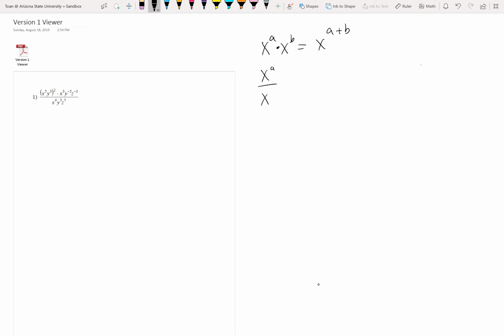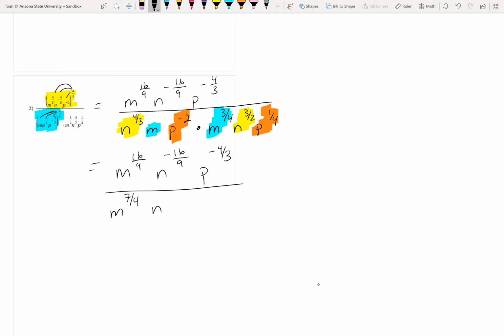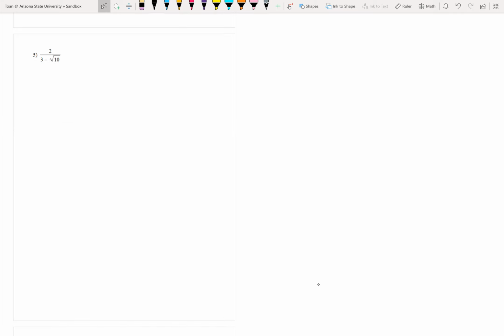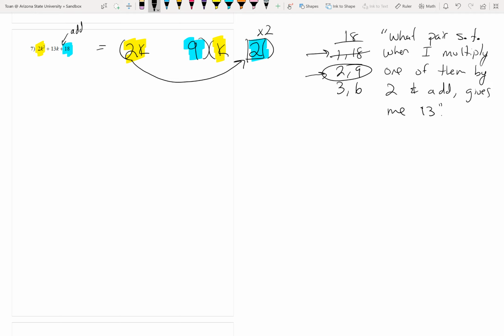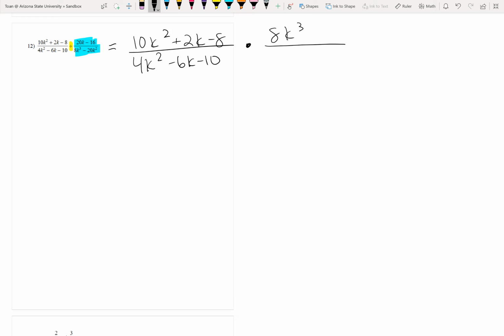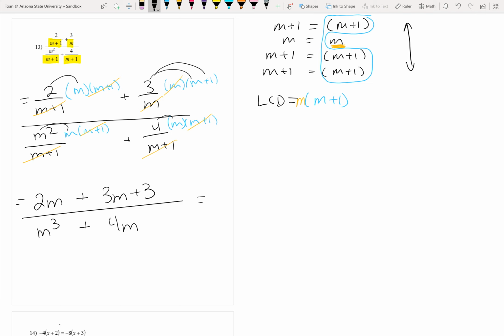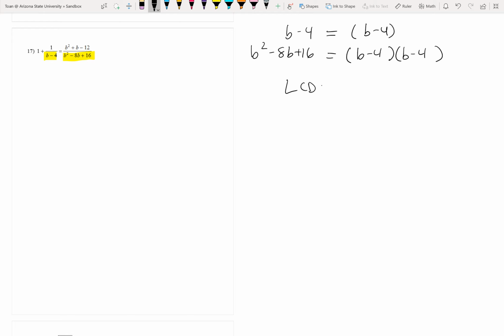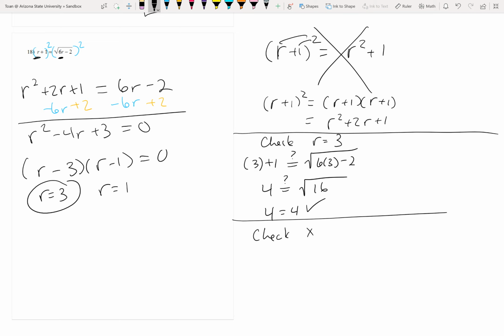1.1 to 1.5 Quiz 1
1. 0:02
2. 3:45
3. 7:49
4. 9:55
5. 11:07
6. 12:33
7. 14:53
8. 17:25
9. 18:11
10. 19:14
11. 20:44
12. 22:08
13. 25:16
14. 28:17
15. 29:05
16. 31:42
17. 33:08
18. 37:00